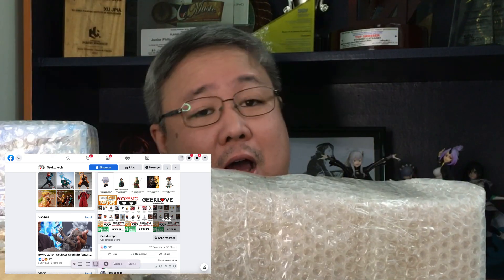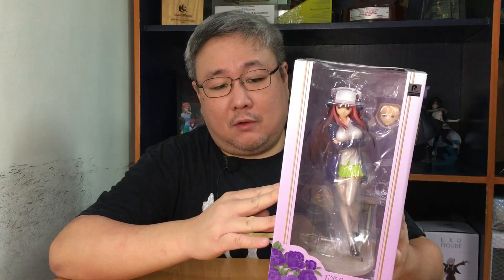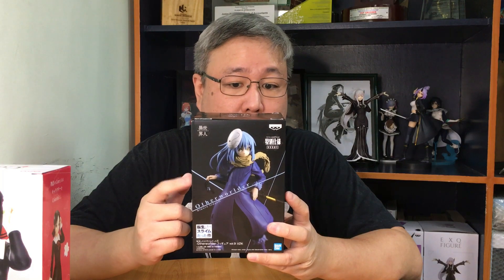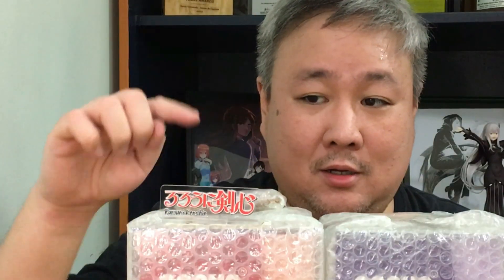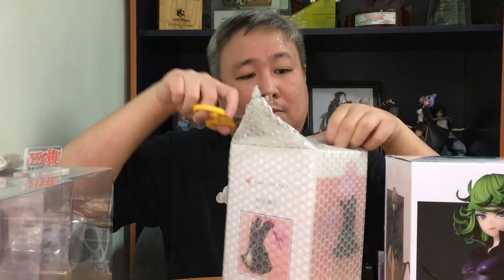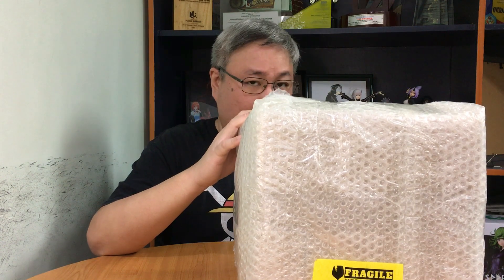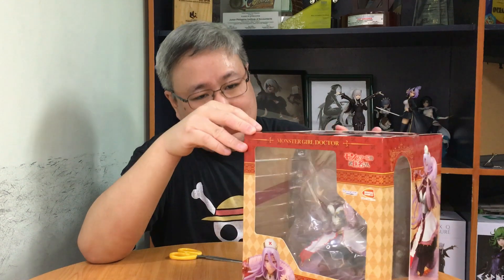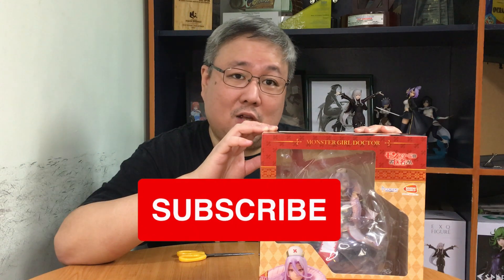Mega Figure Haul | Last of 2021 | Kaguya-sama, Bunny Girl Senpai, Samurai X, One-Punch Man & More!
This is the last of my 2021 figure haul. Here's to more figures in 2022!

I'm also on MyFigureCollection if you want to see what's in my collection or if you want to talk more about figures: